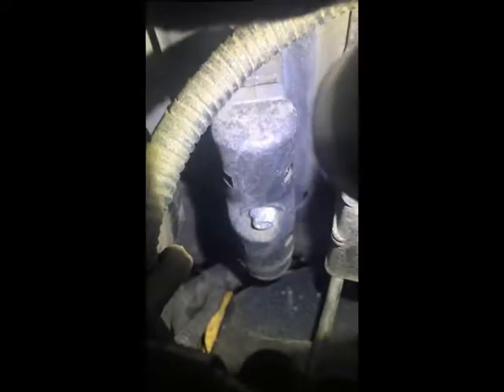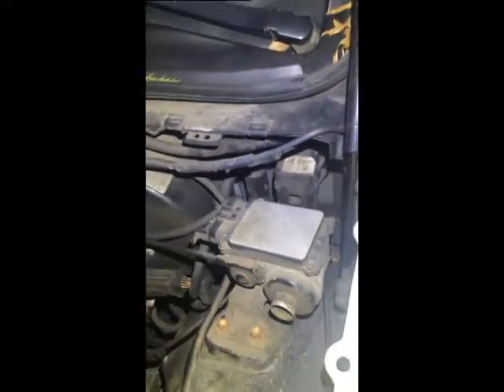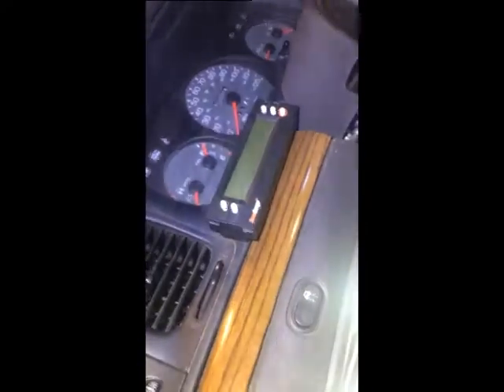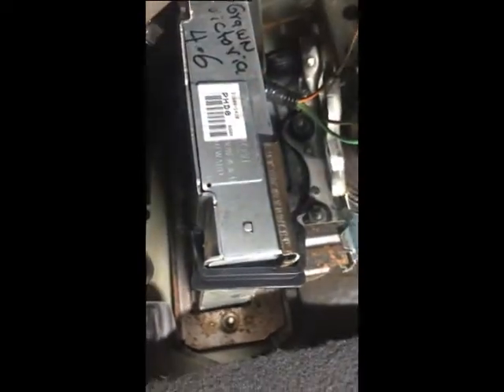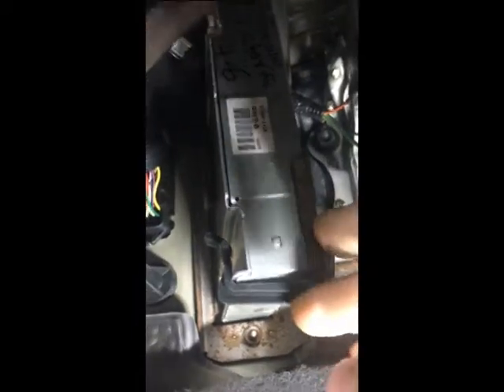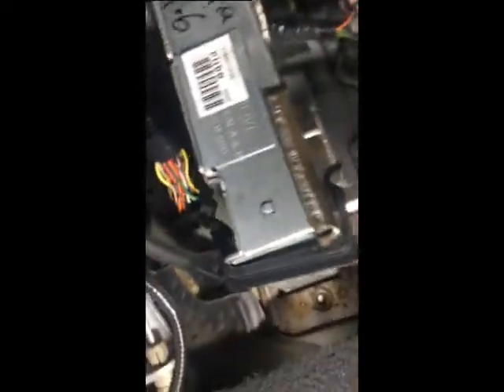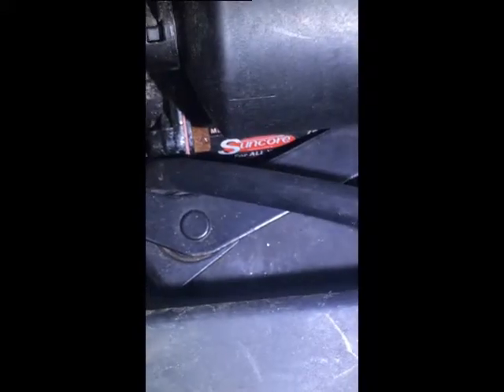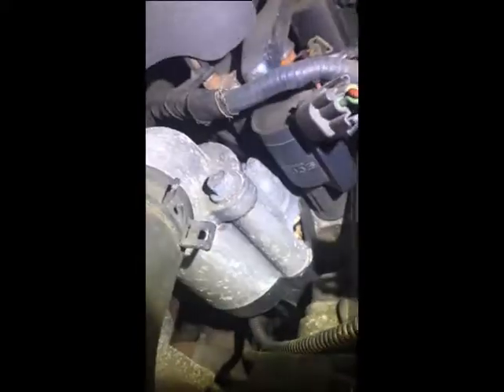2003 Ford Crown Victoria ECM replacement Civilian to PI PCM eliminates PATS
2003 Ford Crown Victoria ECM replacement Civilian to PI PCM eliminates PATS perfect for Zombie Apocalypse
for 2003 you can swap same year PI ECM's PHD0, EMT0, EMT1, EMT2, EMT3
The PI ECM eliminates the PATS system meaning you don't need to program keys for it.
With the PATS eliminated you will not be able to start the car as the PI has a wiring bypass to the starter relay. so in order for the car to crank over I show you how to install this jumper wire from the battery to the starter relay.
It eliminates the Governor meaning speed is not limited to 107mph
It raises parked idle rpms from 500 to 800
It raises rpm shift points
Don't try this with a car older than 2003, investigate what the differences are or your car wont shift correctly.
Bob Spurloc